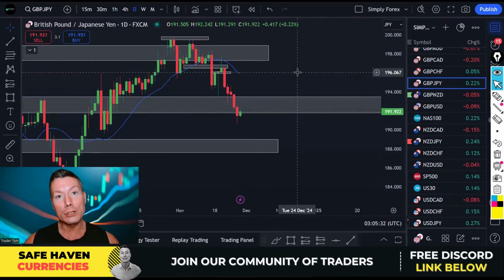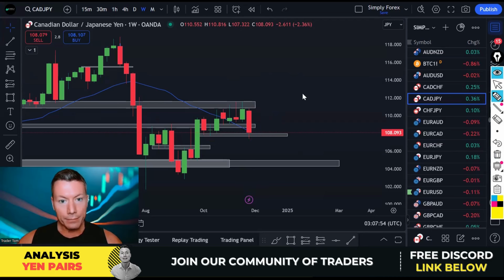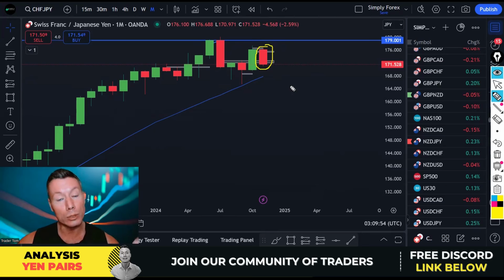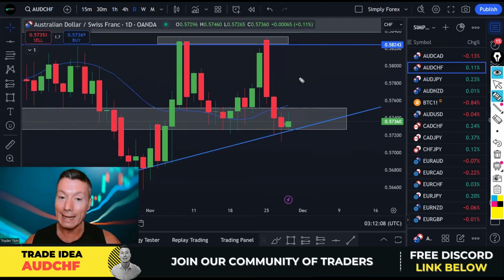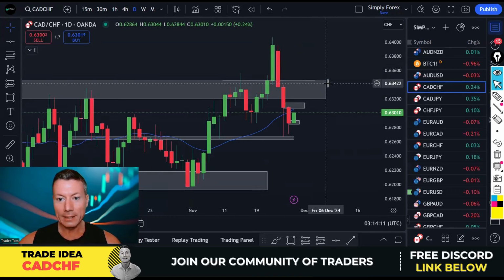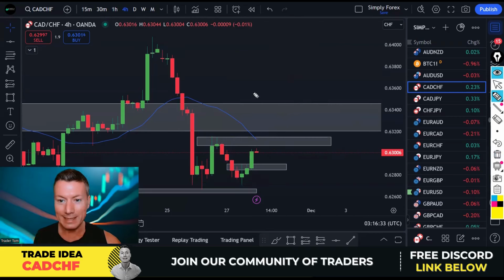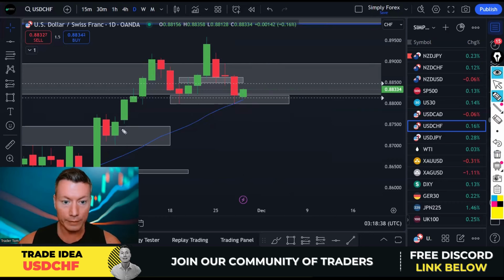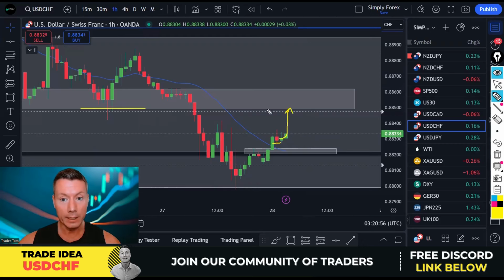The Only Price Action Strategy You Need: Trade AUDCHF, CADCHF, USDCHF Today!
1️⃣ Get Up to $200 Cashback + Free TradingView Premium!
Switch your broker today and unlock exclusive rewards. Don’t miss out!

3️⃣ Join Our Thriving Trading Community!
Connect, learn, and grow with like-minded traders in our private Discord. Let’s trade smarter, together!

4️⃣ Get Trade Alerts, Tutorials & Strategies!
Stay ahead with real-time trade alerts, exclusive tutorials, and powerful strategies designed for success.

5️⃣ 1-on-1 Coaching to Master Trading!
Personalized coaching with Tom to elevate your trading game. Book your session today.